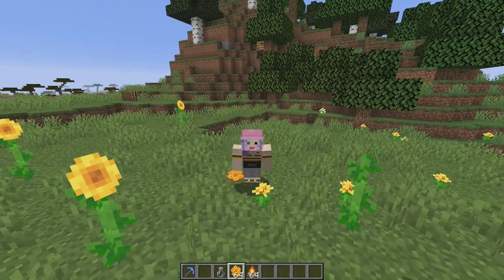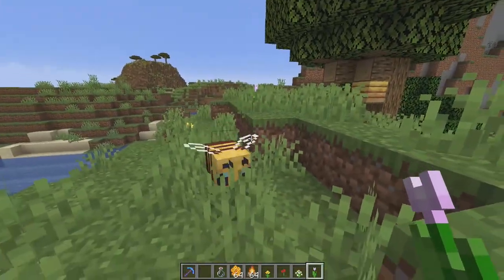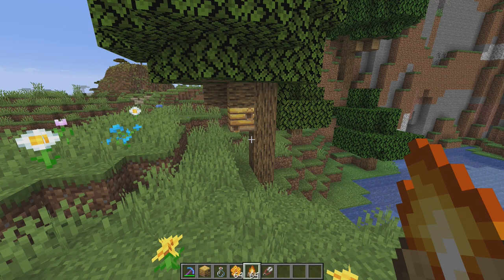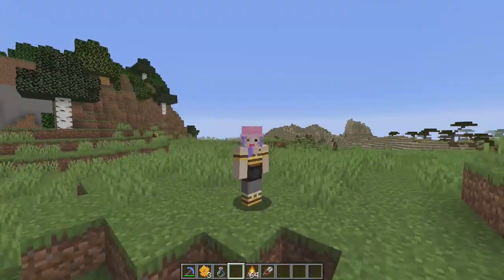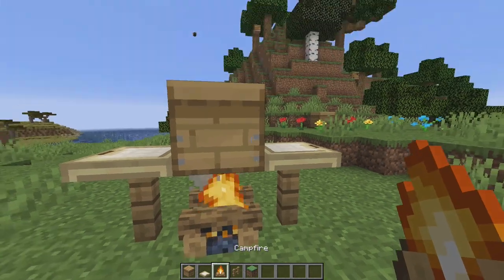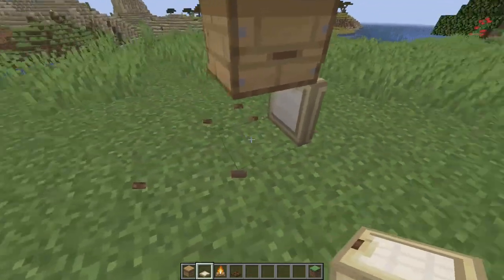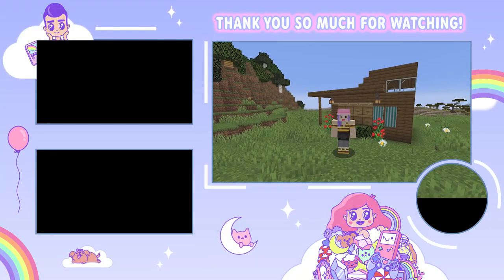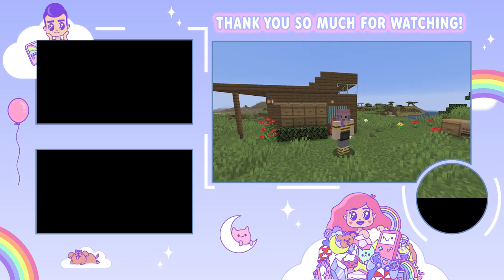Minecraft 1.15 Bee Keeping Design Ideas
Minecraft 1.15 is here and it is BEEutiful! I wanted to create some bee builds to help inspire you for you bee keeping farms!